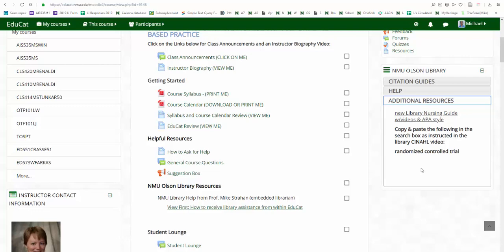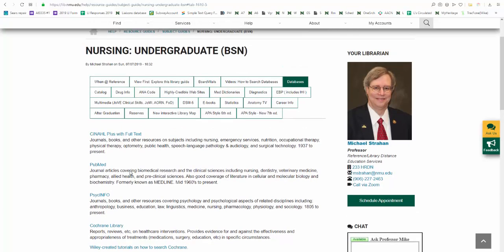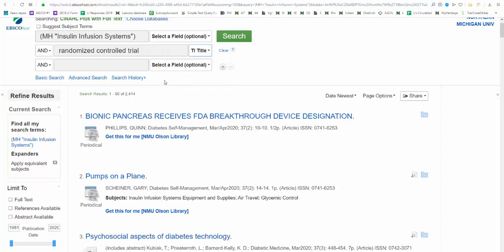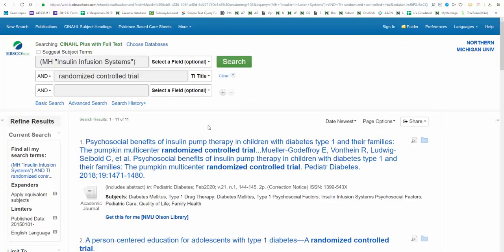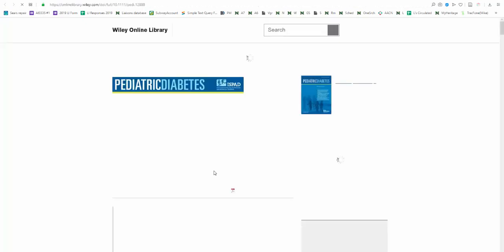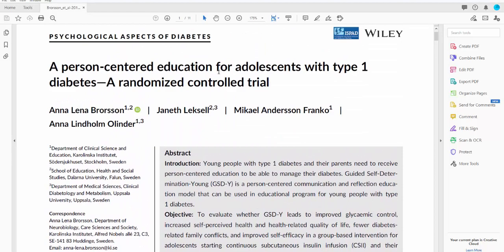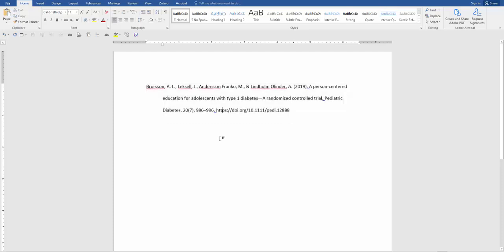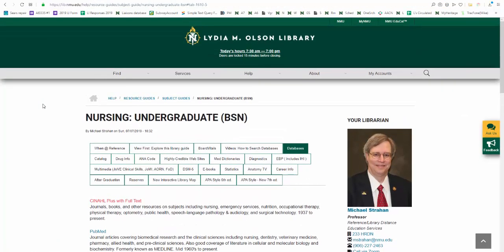Searching CINAHL for Randomized Controlled Trials (HD) (rev. 2/21/2020)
Demonstrates how to search CINAHL for articles of Randomized Controlled Trials.